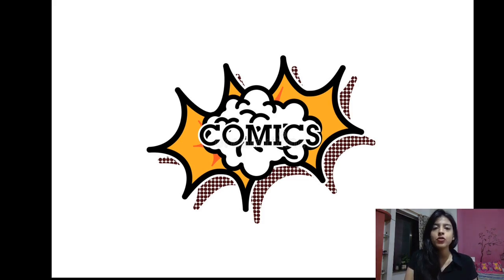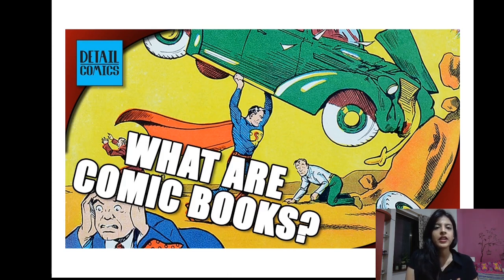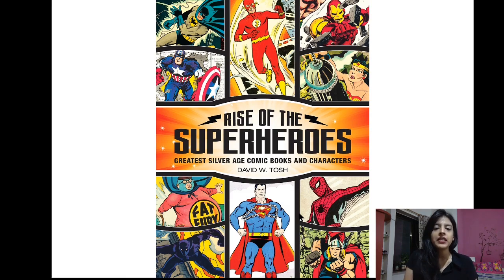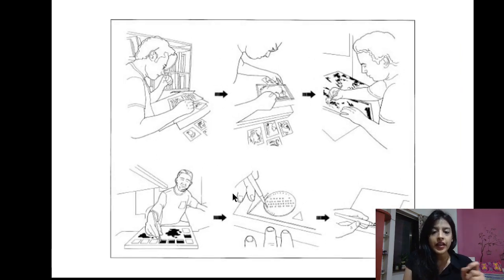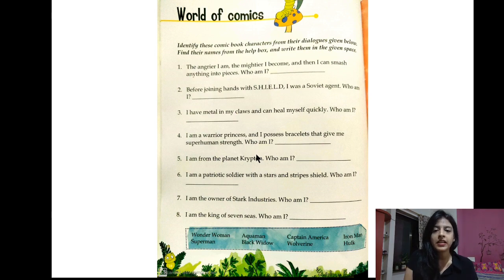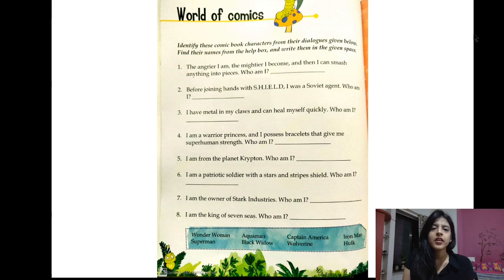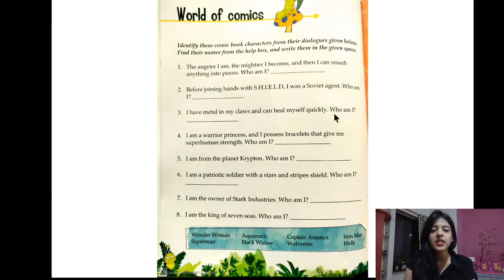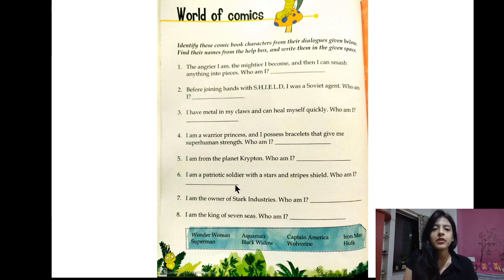G.K. - The World of Comics